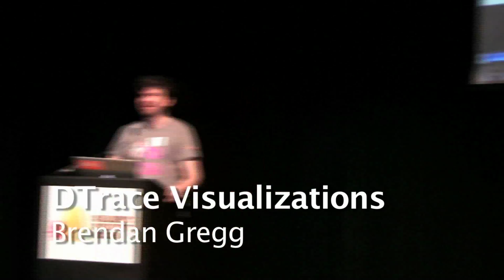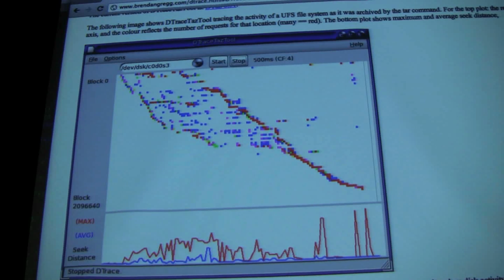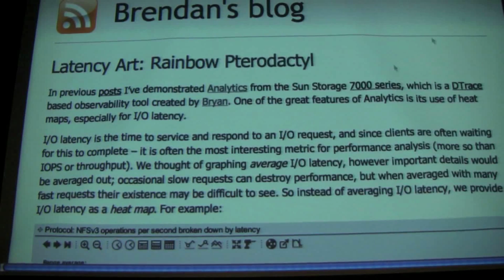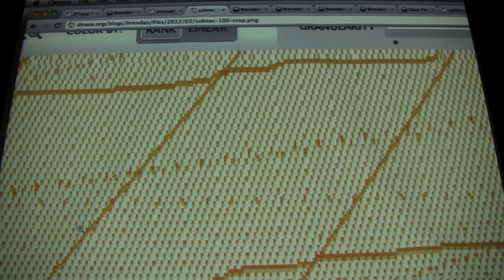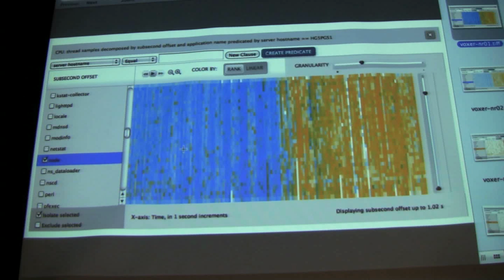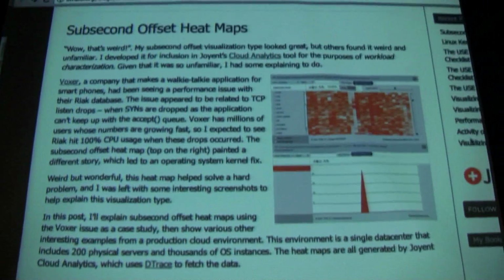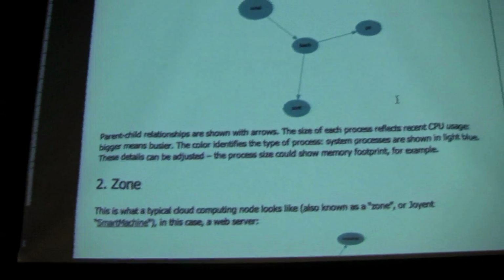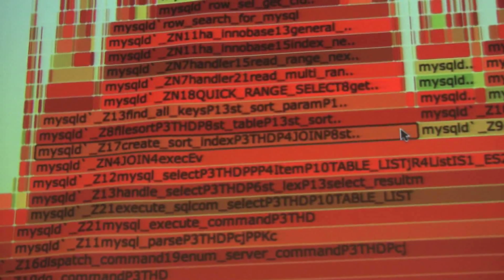dtrace.conf 2012 - Visualizations